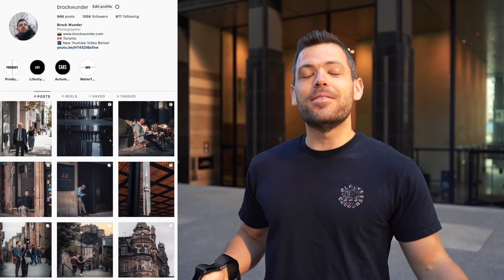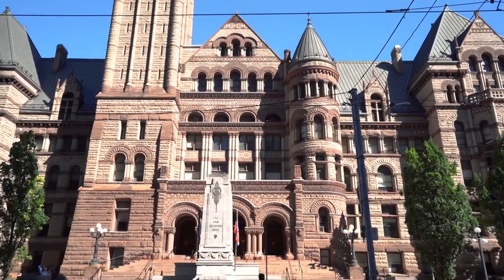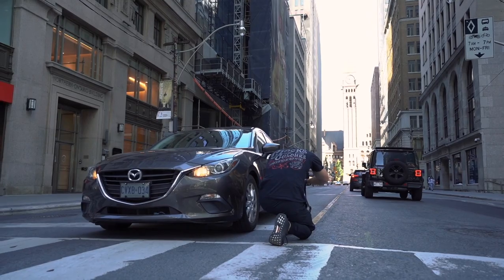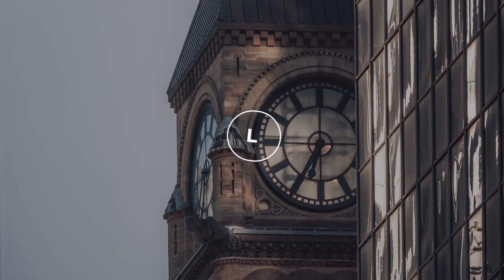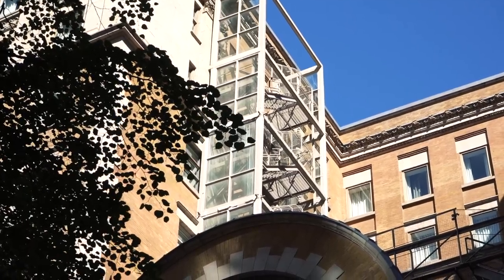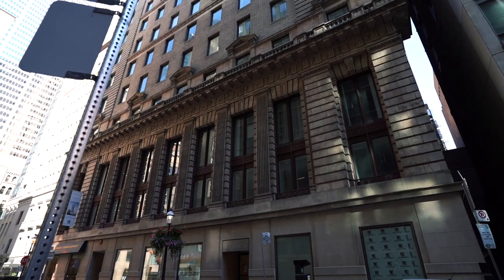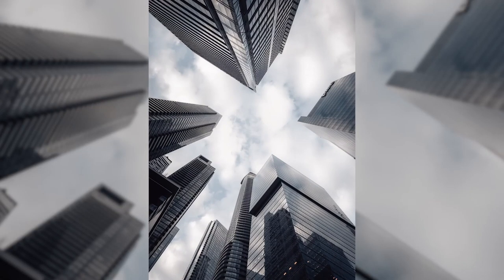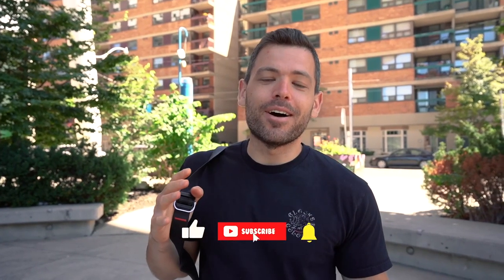UNIQUELY Capture Any City! - Urban Photography Tips!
Hi everyone! Welcome to today's video. In this one, we'll be taking photos with the Sony A1, and an absolutely incredible camera, and talking about the five tips that I utilize when I'm out taking photos of any city I'm visiting! Whether it's a day trip to Toronto or a recent flight to Scotland visiting Edinburgh, these tips are my go - tos to make sure that I capture any city as unique as possible, and that's also true to how I'm experiencing it.

If you utilize these tips you'll be able to incorporate a better storytelling element to your photos, and not just capture the standard high-traffic'd landscape photos that we all have fallen into the trap of, but instead capture photos of where we are visiting that best fits our own perceptions!